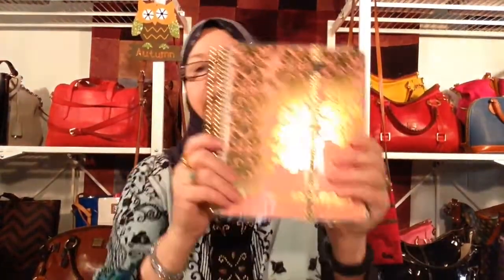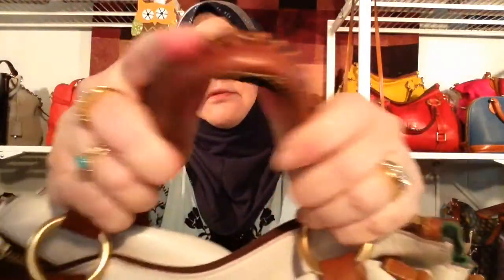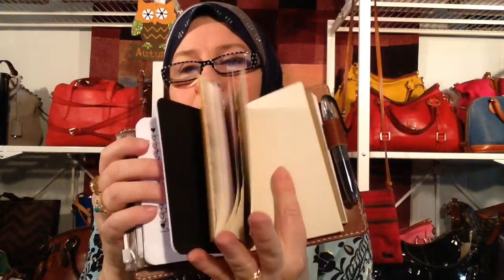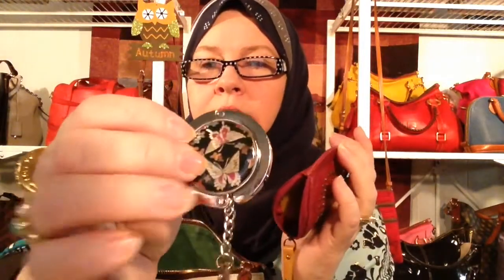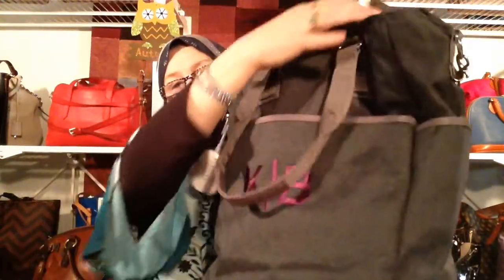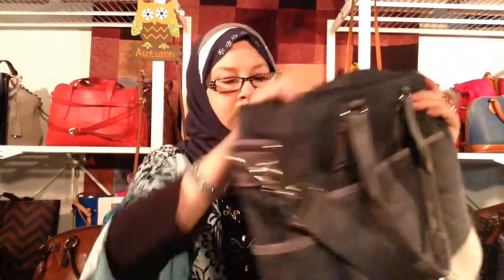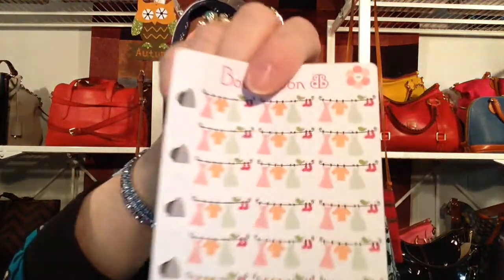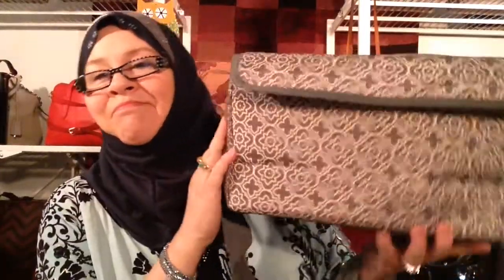Planner updates | Recent purchases | Handbag updates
Hello all hope you enjoy the video and may you all have a safe week.
I will put below all my contacts of where I purchased the items mentioned in the video and some additional  that I've mentioned in the past.
Until next video love you guys
OXOX Kate

Karolinas Krafts stickers
Berry sweet stickers